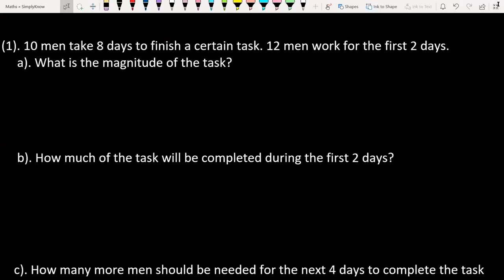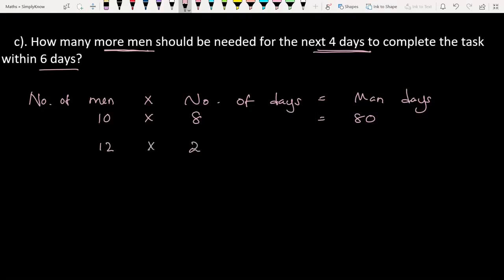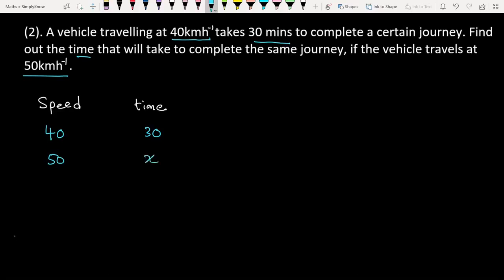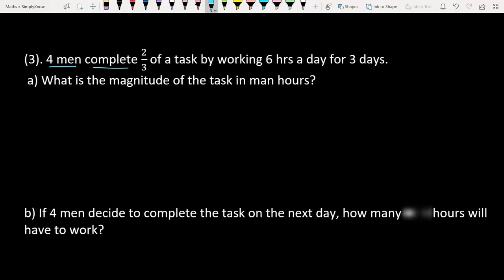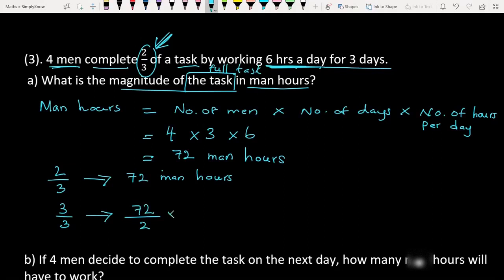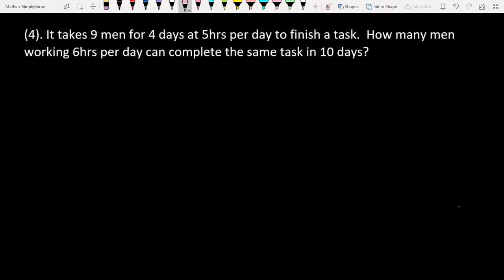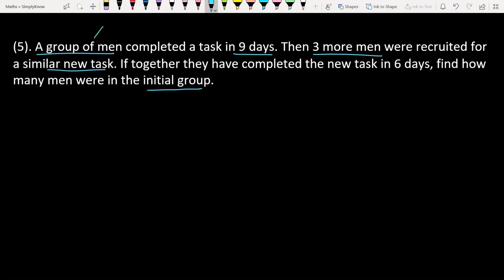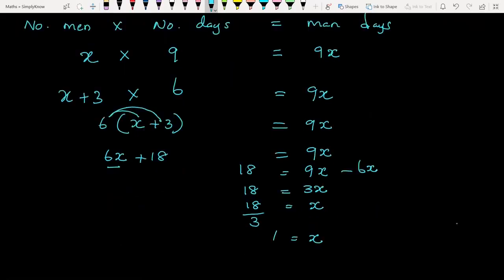Inverse proportions | Part 3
This video tutorial explains how to solve different questions regarding inverse proportions.